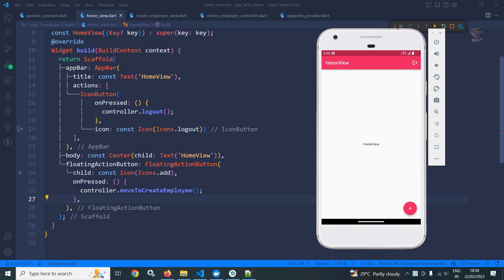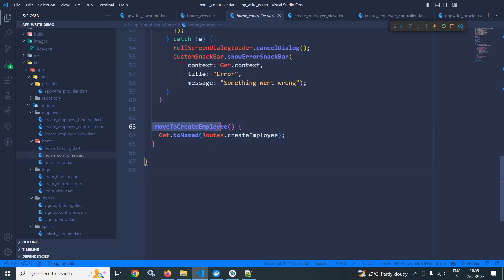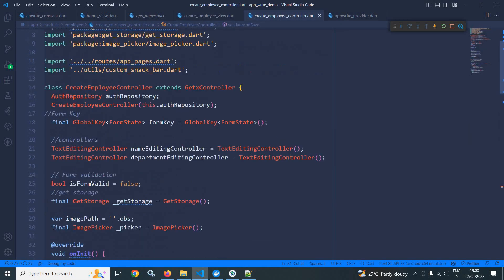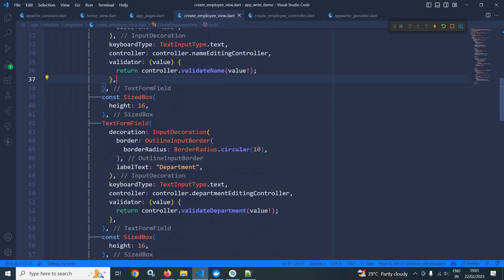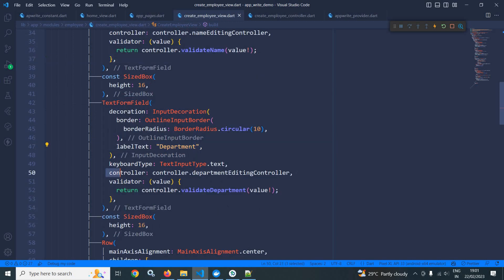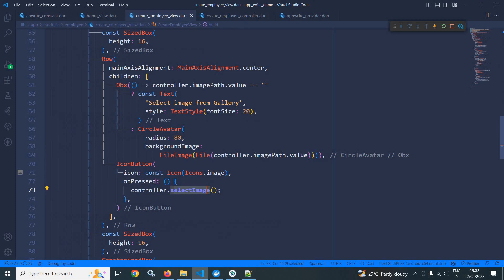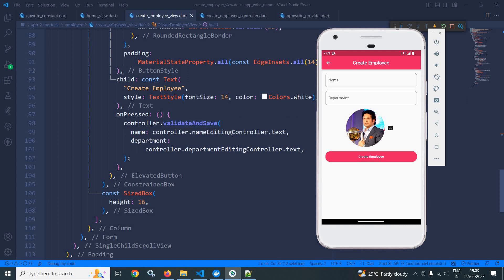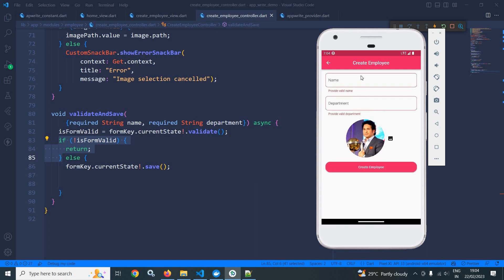#9 || Employee Registration UI || Flutter Appwrite Tutorial with GetX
In this video I have discussed how to create Employee Registration UI with validation.